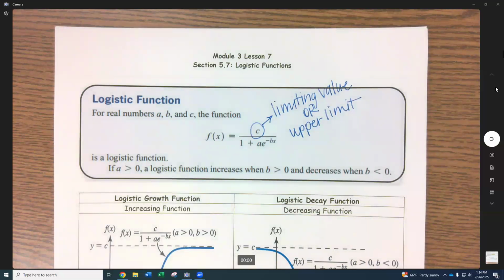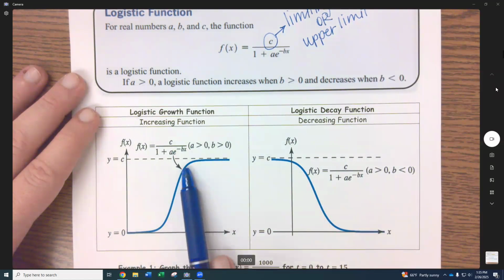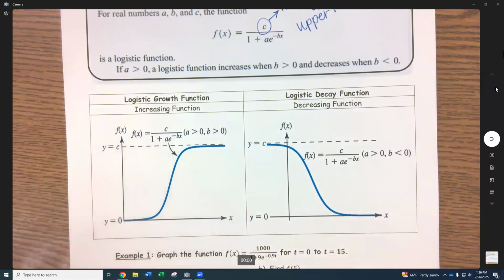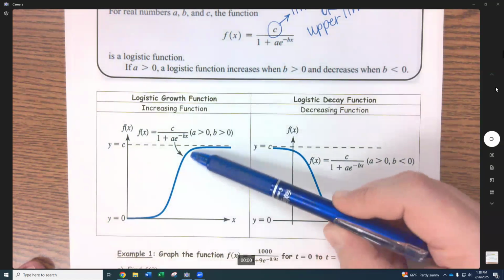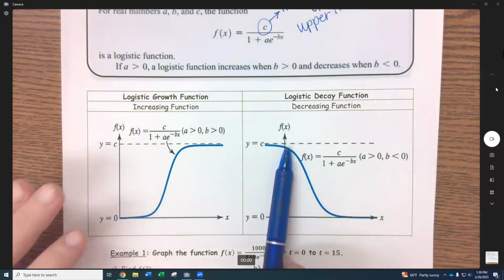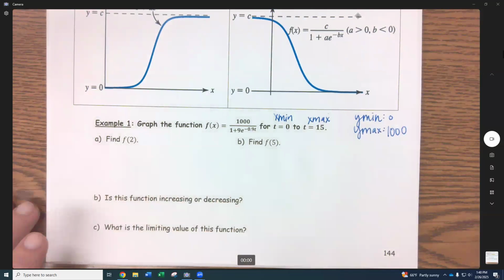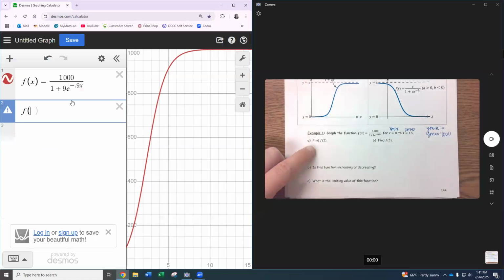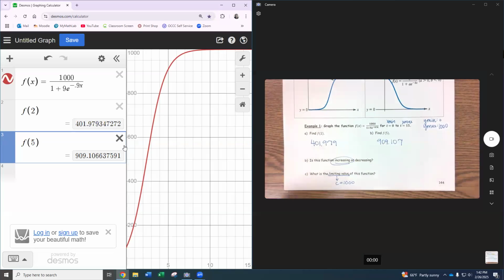Logistic Functions + Example 1